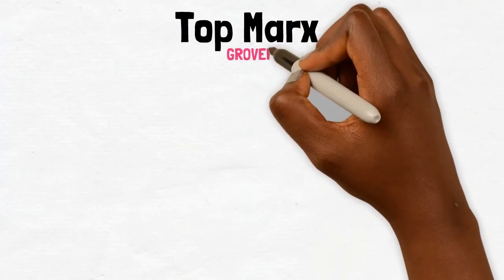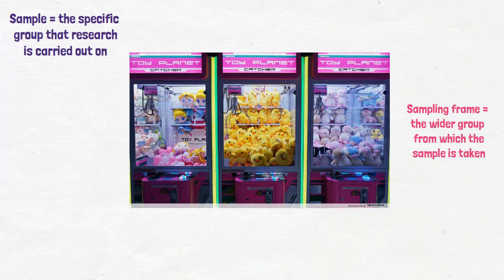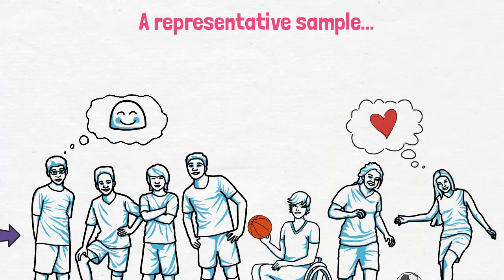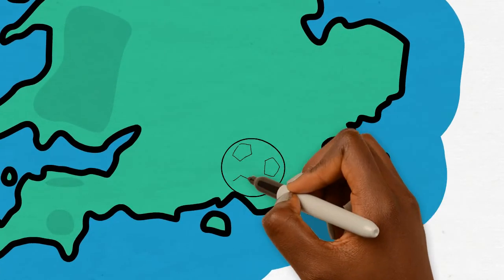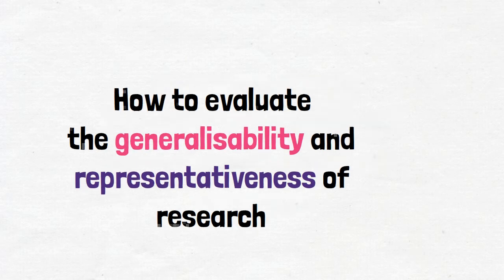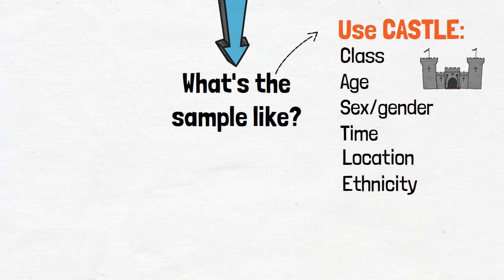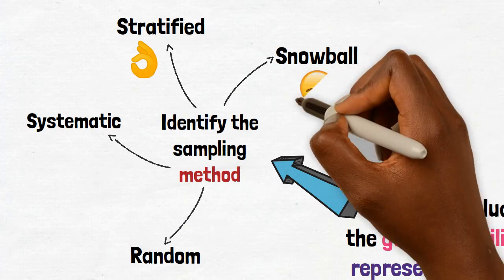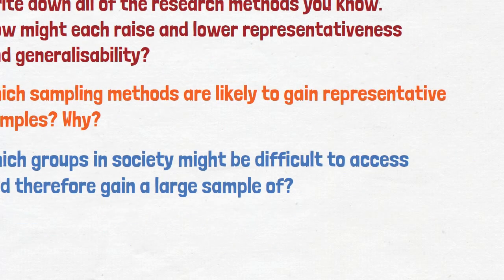Generalisability and Representativeness - A Level Sociology revision - Top Marx